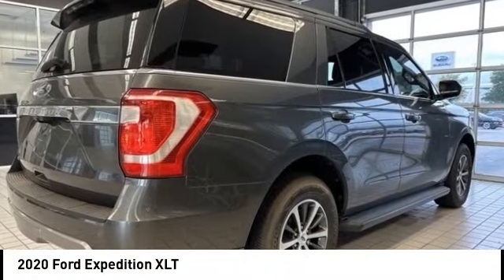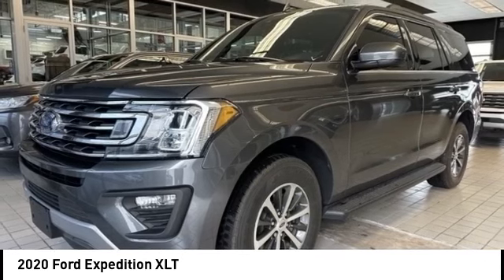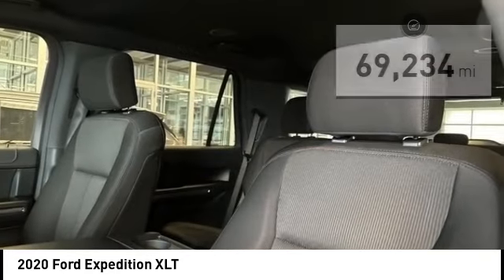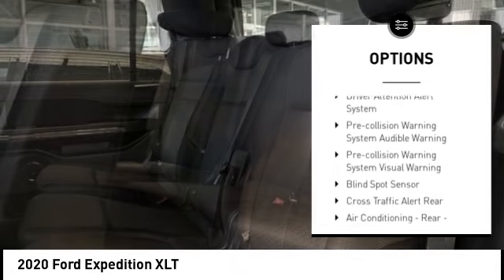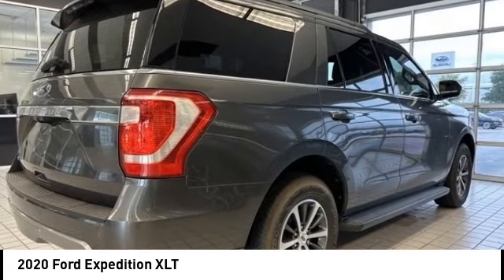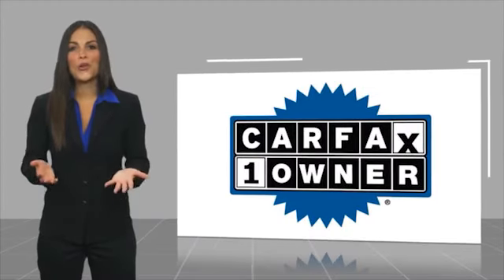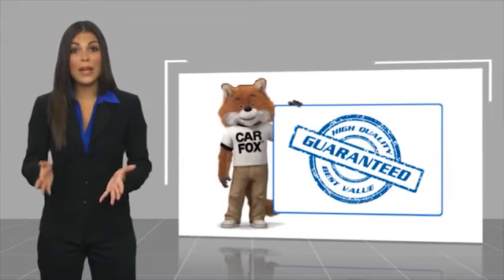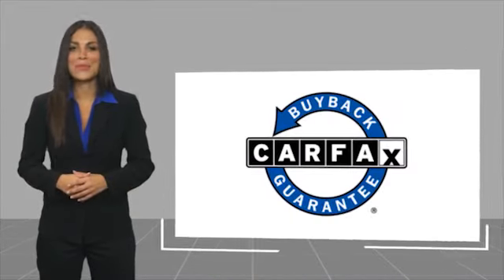2020 Ford Expedition UA36980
2020 Ford Expedition XLT

Ewing Subaru
1555 Dallas Parkway

2020 Ford Expedition XLT Equipment Group 200A. Recent Arrival! CARFAX One-Owner. Clean CARFAX. Magnetic Metallic 4D Sport Utility EcoBoost 3.5L V6 GTDi DOHC 24V Twin Turbocharged 10-Speed Automatic RWD The PRICE you see, is the PRICE you pay! Does not include state applicable $150 doc fee, tax, title, license & registration. We offer several online shopping tools & technology that enable our customers to complete the purchase process without visiting the dealership. You can value your trade, apply for financing, get accurate payment estimates and more by contacting us today! We even offer a Touch-Less vehicle delivery option for your convenience. Many of our customers have already taken advantage of these options, and they remain available during this time. We are located at our all new location @ 1555 Dallas Parkway, Plano, TX 75093. Come see our brand new facilities! Apply online to get the process started before you come in. We offer free airport pickup. We can help facilitate low cost shipping directly to your door. Call for an estimate at (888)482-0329. Come see how easy it is to do business with the Ewing Automotive Group. Awards: * 2020 KBB.com Best Buy Awards Please note dealer delivery to customer location is subject to additional fees depending on location. Please note legal requirements must be met for online transactions to safeguard and protect consumer rights, see Dealer for additional details as may be required. While every reasonable effort is made to ensure the accuracy of this information, we are not responsible for any errors or omissions contained on these pages. Please verify any information regarding vehicle options, mileage and pricing in question with Ewing Subaru by contacting us directly today.